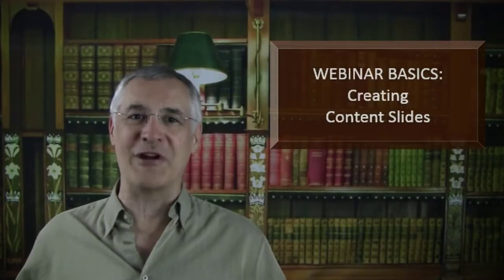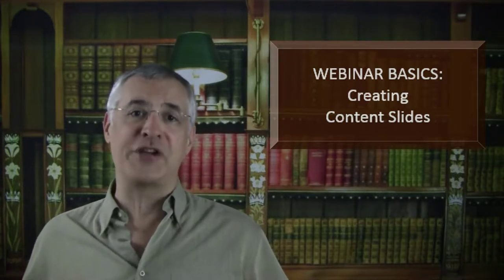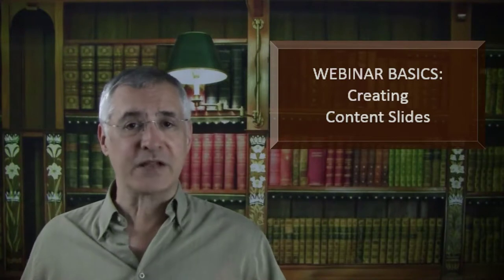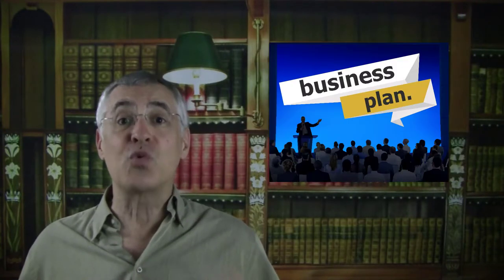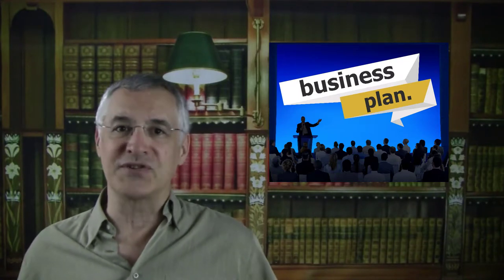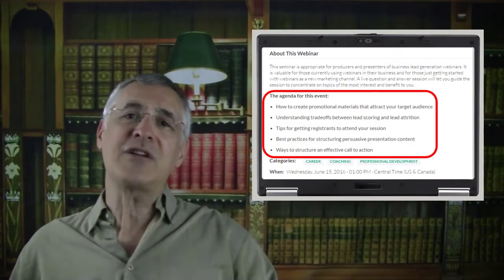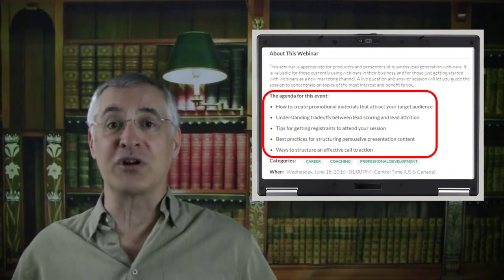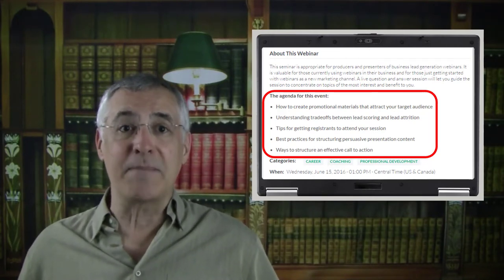Webinar Basics - Creating Content Slides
Quick tips for beginners from Ken Molay's series on webinar best practices. This episode deals with creating content slides.